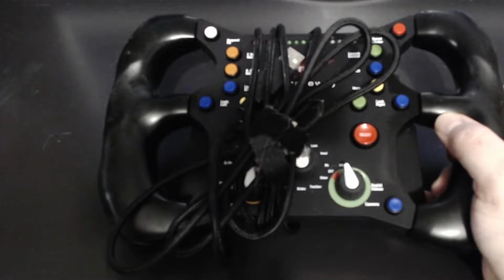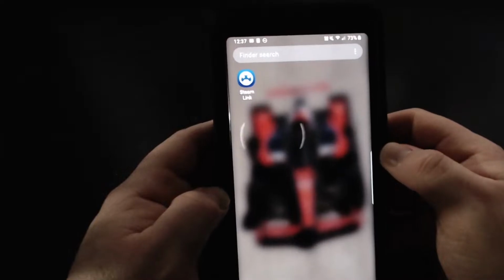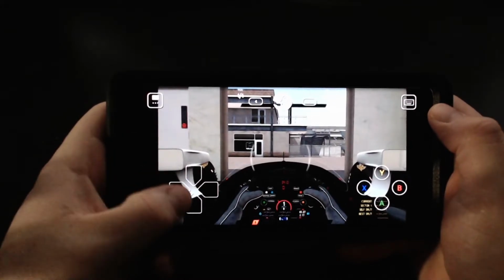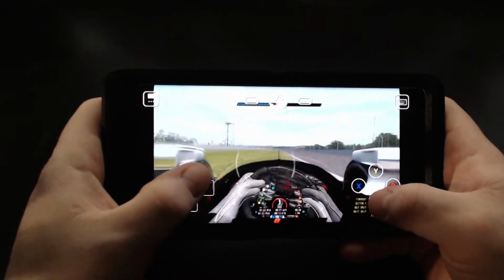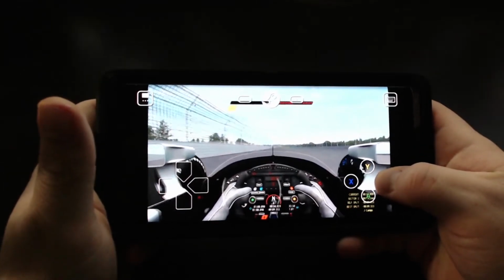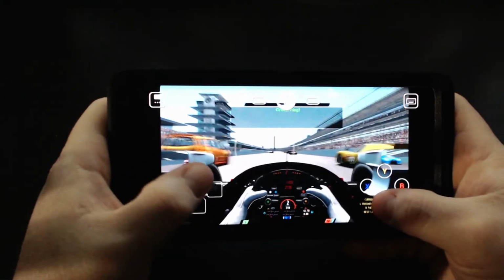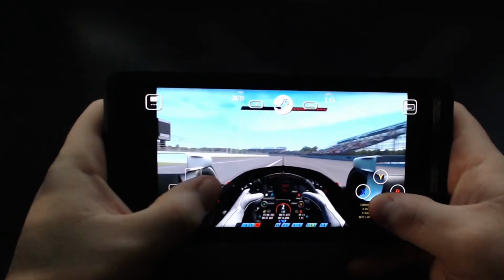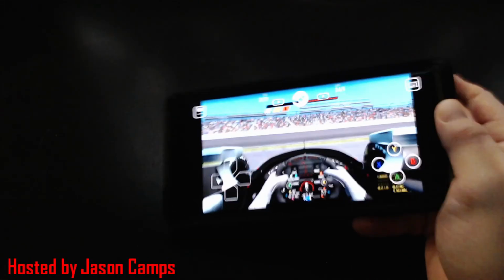Racing in rFactor2 with a Cell Phone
Why would we play the full PC version of rFactor2 using a cell phone touch screen as a controller?  Um...

If you would like to contact C² Racing, we can be reached on social media at the following: